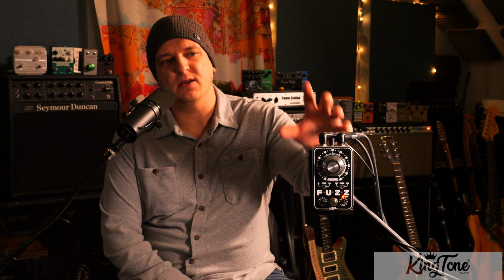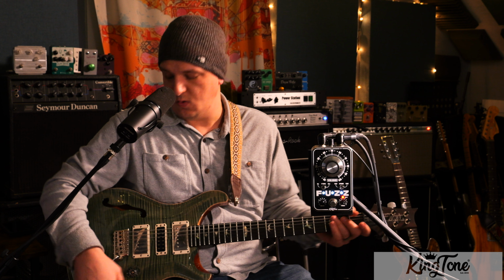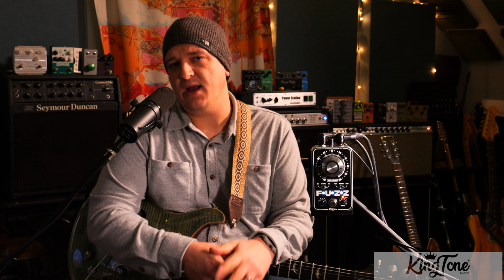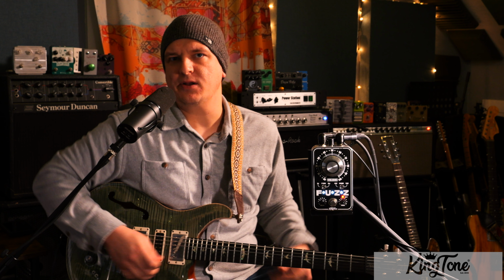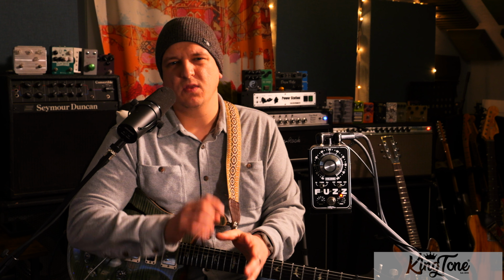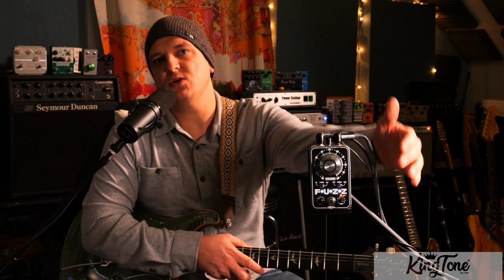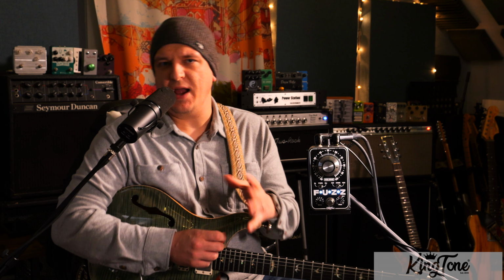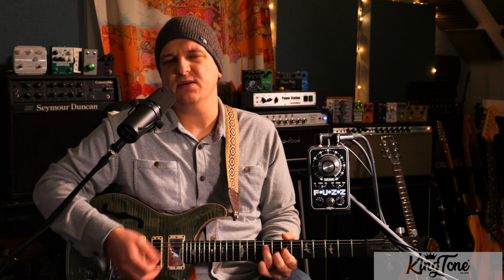KINGTONE MINIFUZZ V2 DEMO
From Classic FF style tones to the truly unique The Kngtone Fuzz covers it all and more. Watch as we dive into to this truly versatile pedal.

Guitar and production: Cody Urban
Bass: Nick Kane